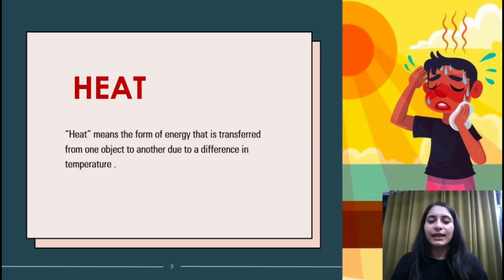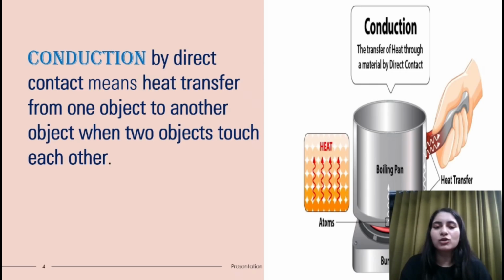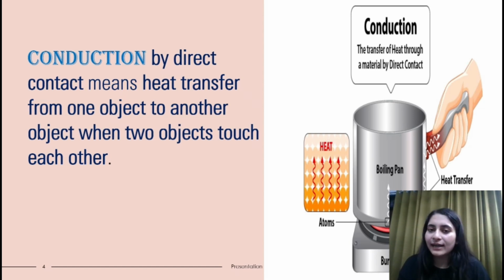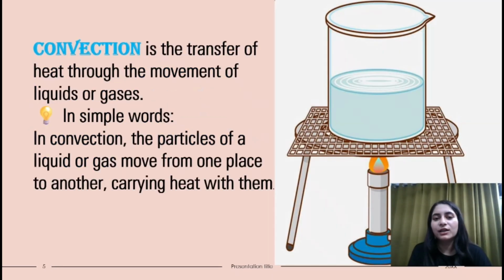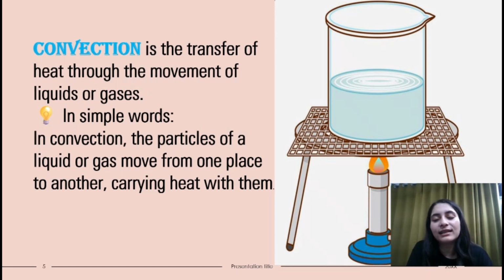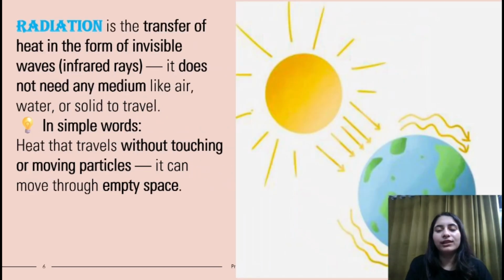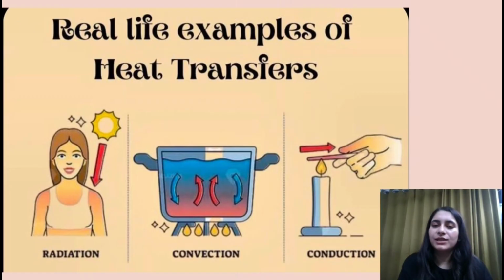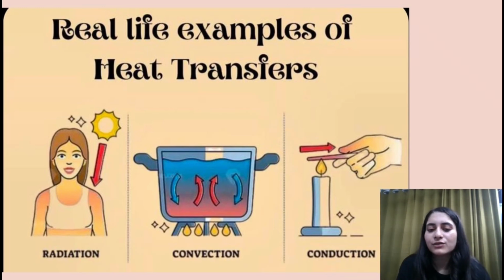Topic of heat and process of transferring heat. @learnwithtanisha